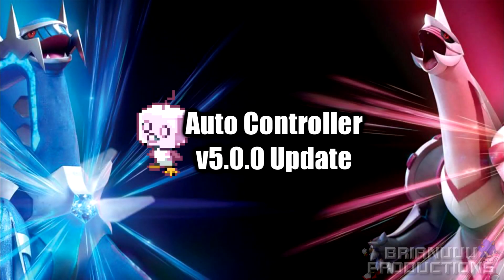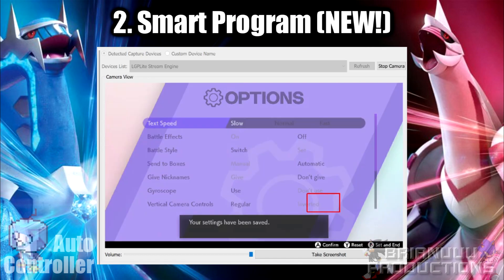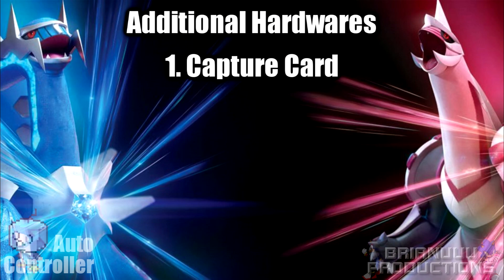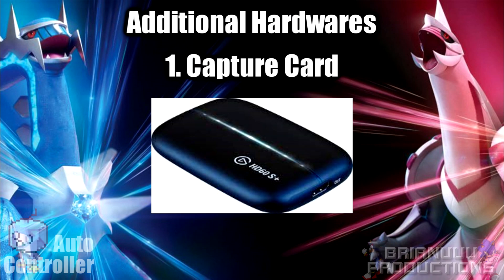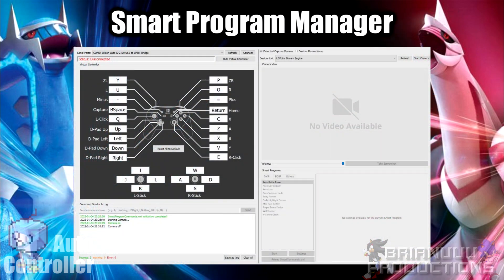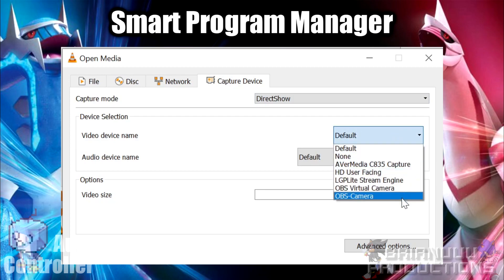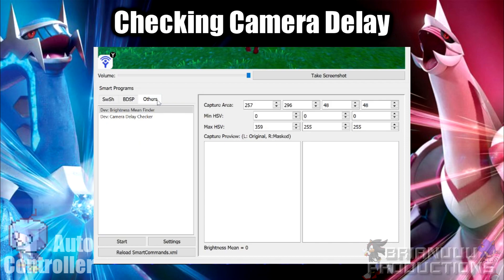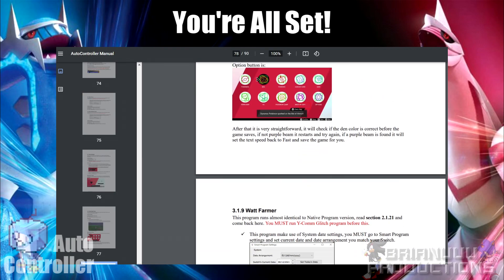Pokemon Auto Controller v5.0.0 Release - Automatic Shiny Hunt with Camera Feedback!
Auto Controller v5.0.0 is finally here! This update features a new program type called "Smart Program" which make use of video feedback from capture card to allow more complicated task compare to just a standalone microcontroller can do. In this video I will go through the process on how to get Smart Program working!

Timestamps:
0:00 - Intro
0:12 - Huge Manual Update & Discord
0:44 - New Program Types
1:00 - Native Program (Old)
1:16 - Smart Program (New)
1:46 - Prerequisites
2:30 - Additional Hardwares
4:47 - Installing Smart Program .hex file
5:01 - Connecting All Hardwares Together
6:22 - Smart Program Manager
7:54 - Change Switch Settings
8:24 - Camera Delay Checker
8:58 - General Settings
9:34 - You're All Set!
10:00 - Future Plans
10:22 - Making Custom Commands
10:37 - Outro